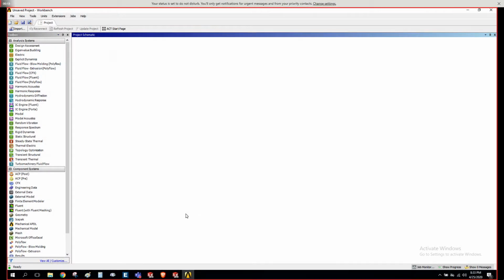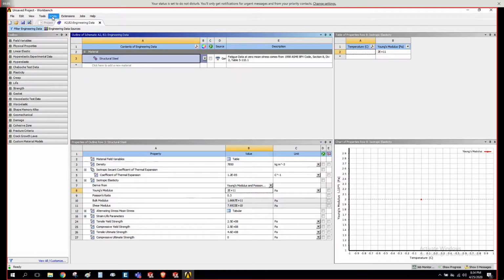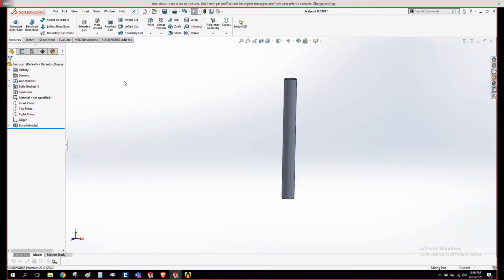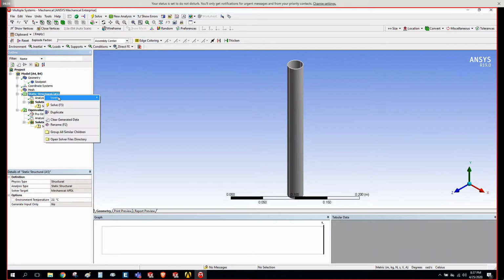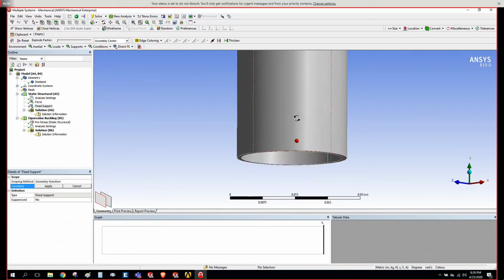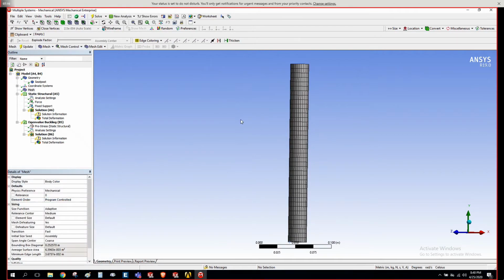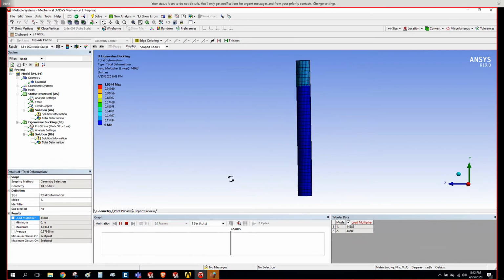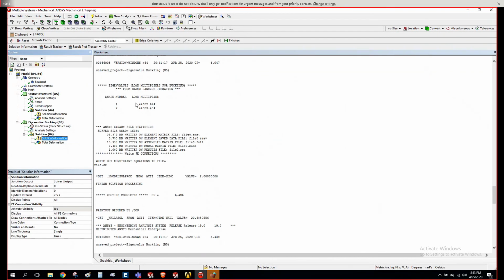ME273 Buckling - Ansys Analysis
Group members:
Corey Smith, Ross Benz, Nathan Rooke, Jeff Lau.
Topic: Buckling
Spring 2020, San Jose State University.